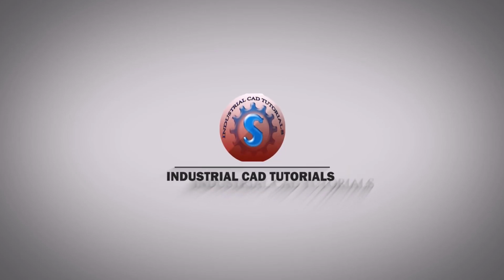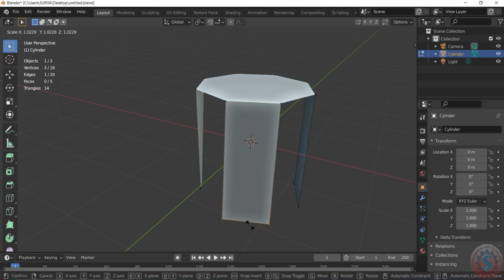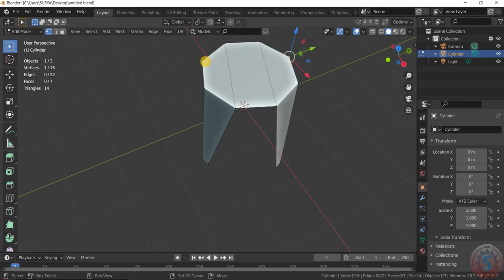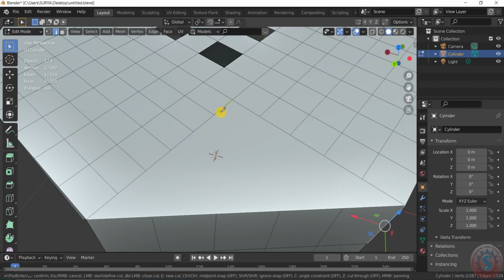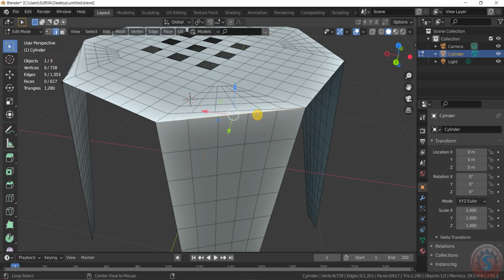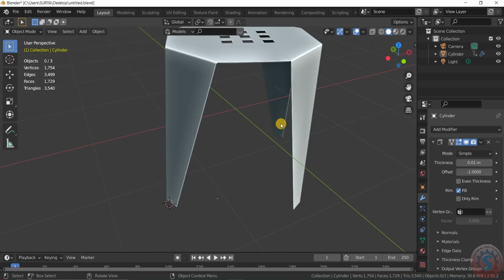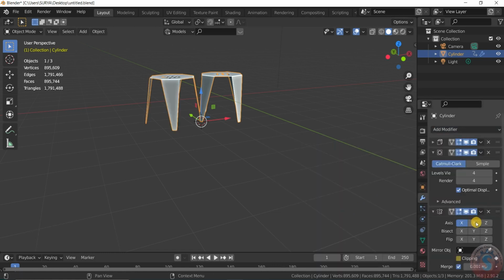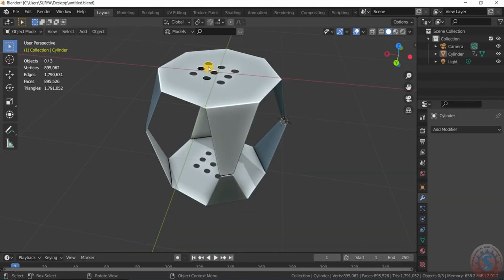HARDSURFACE MECHANICAL PART - CUBE MODELLING || BLENDER 2.9 || TUTORIAL#5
In this video Tutorial, You're going to learn how to make a HardSurface Mechanical Part modelling in blender 2.83 or blender 2.9. This Tutorial will cover Advanced Techniques to achieve Good command while Modelling.